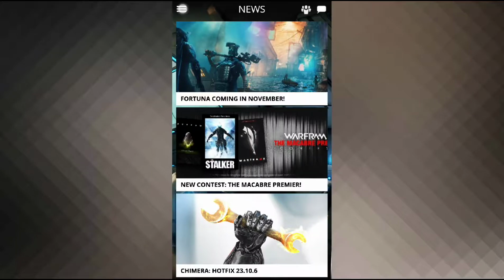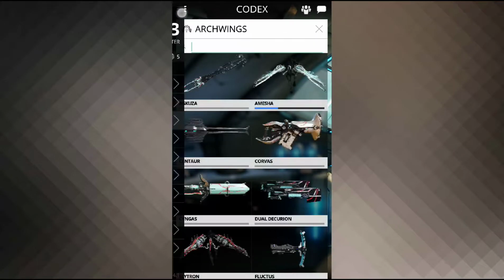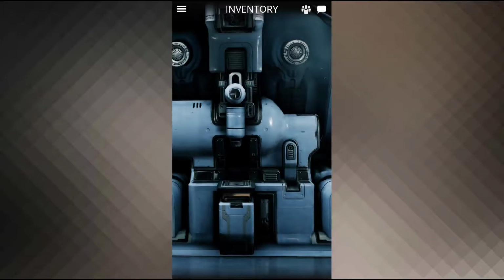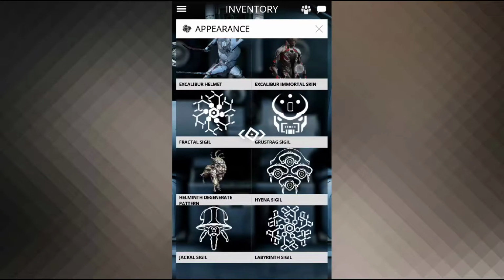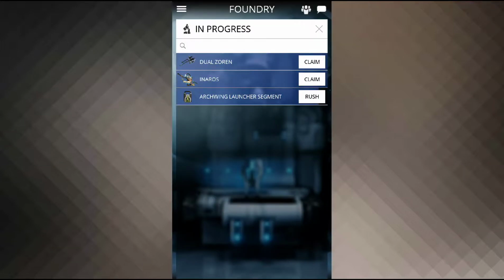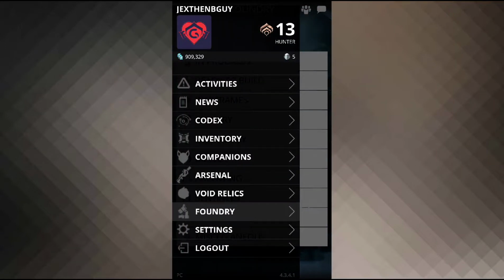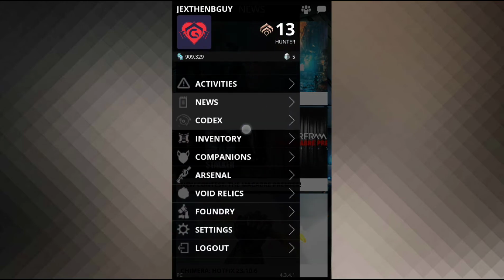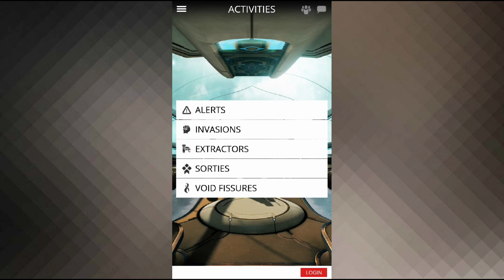Warframe Nexus Overview